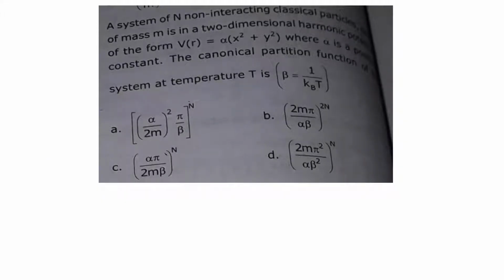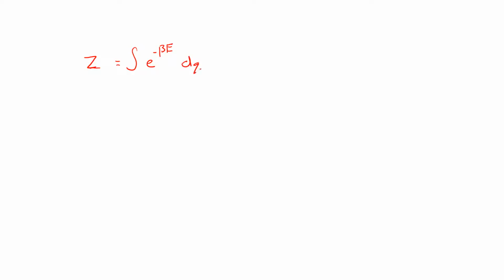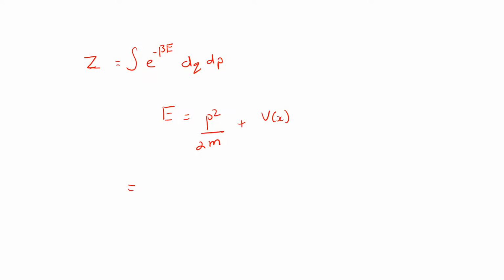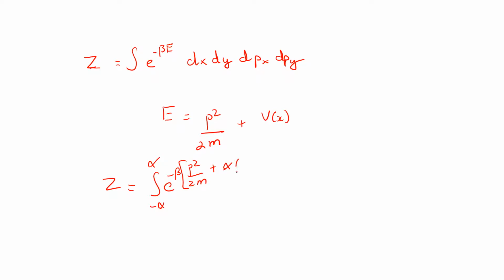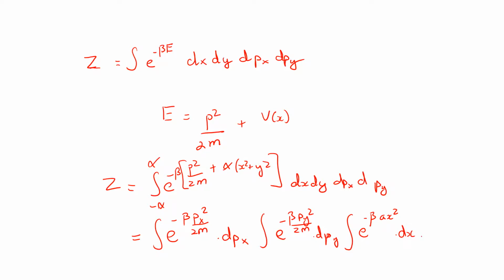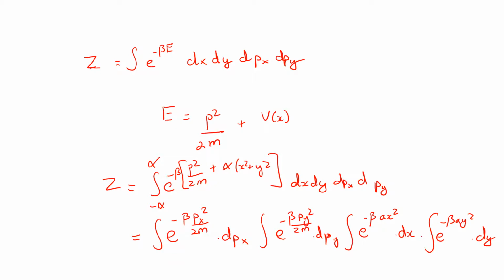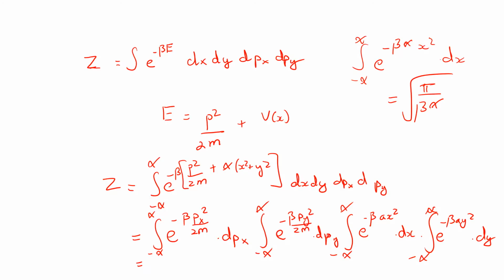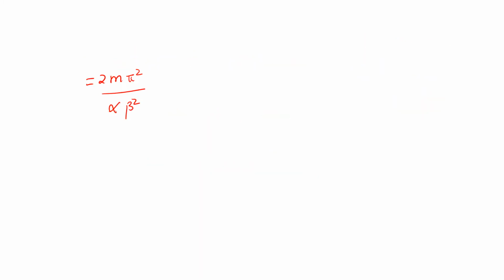Solved problems in statistical mechanics 11 NET, GATE